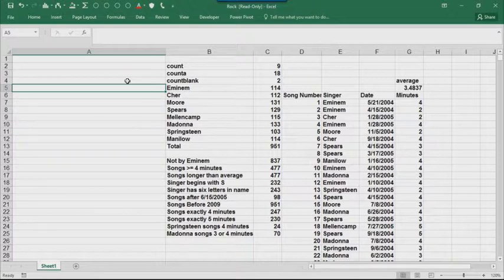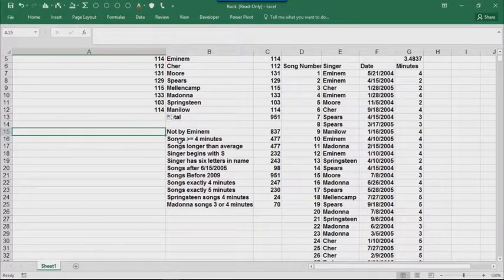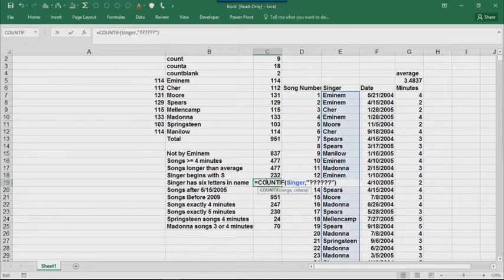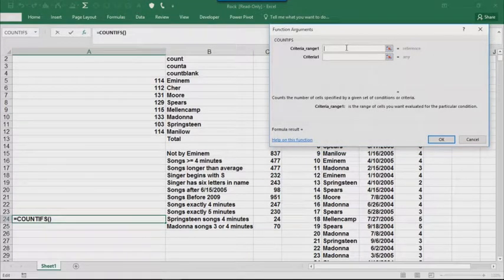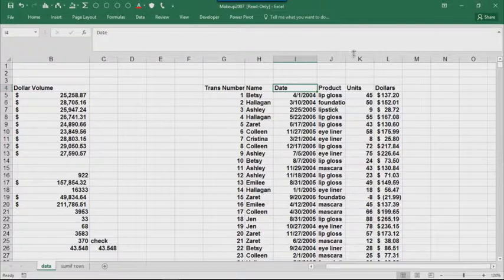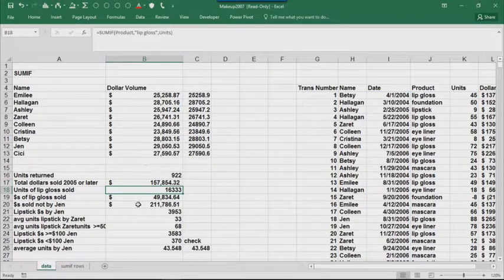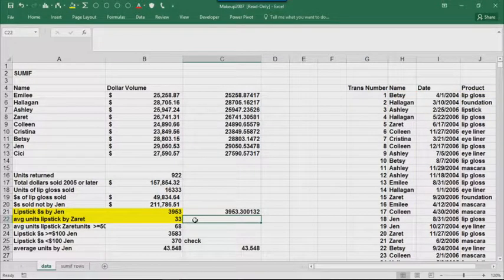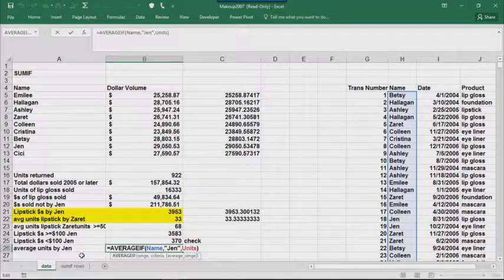Data Analysis with Excel - 1.10 - Describing Data - COUNTIF , AVERAGE IF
Data Analysis with Excel - 1.10 - Describing Data - COUNTIF , COUNTIFS , AVERAGE IF, AVERAGEIFS, SUMIF , SUMIFS .